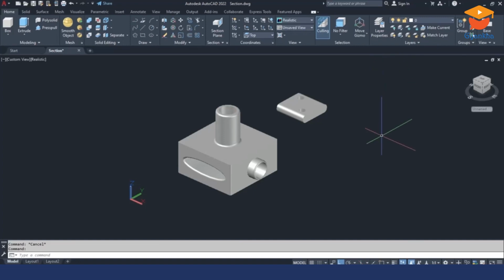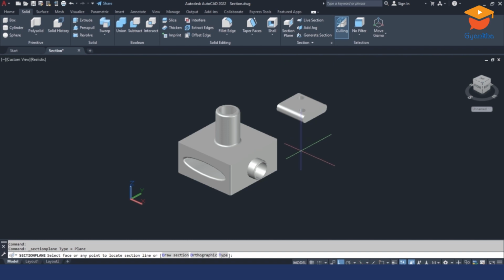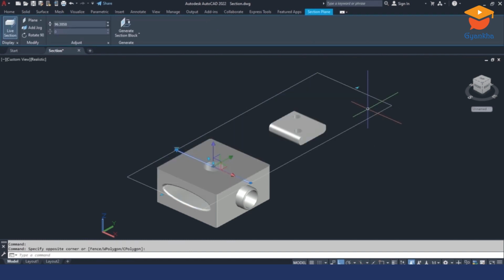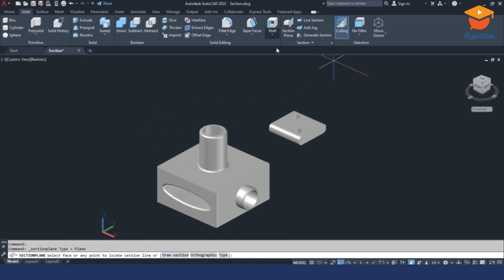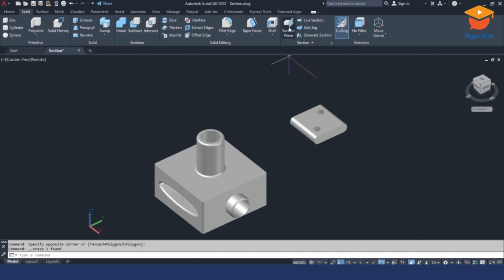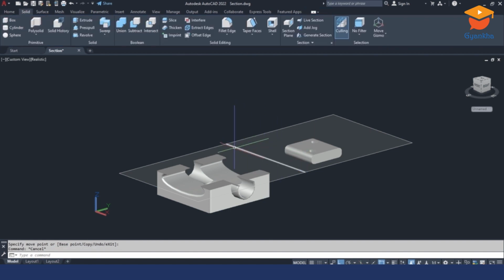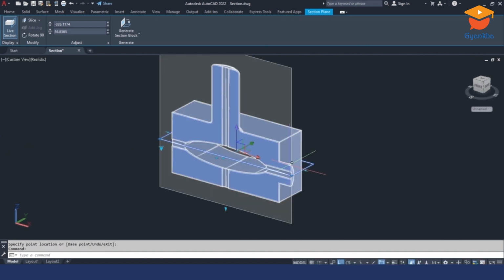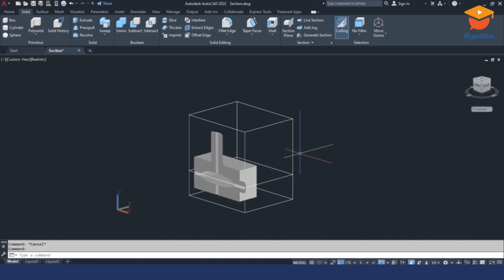Create Section Plan